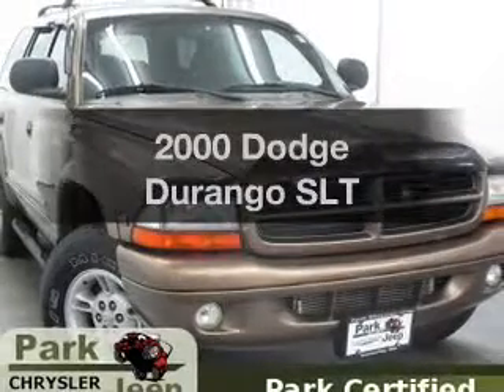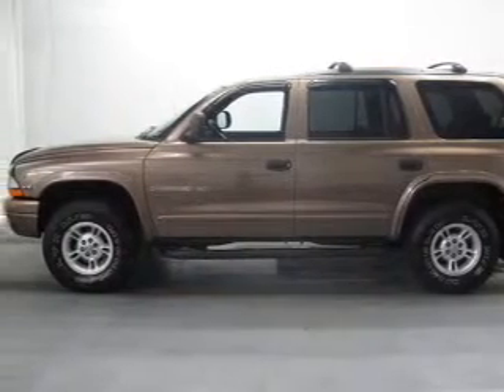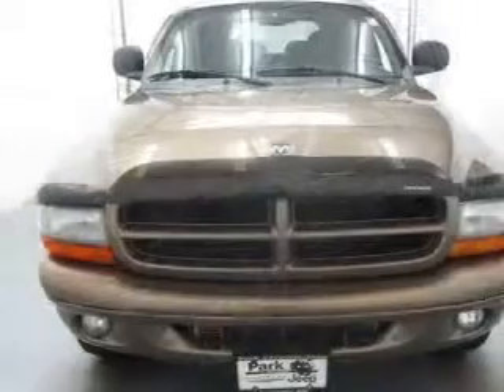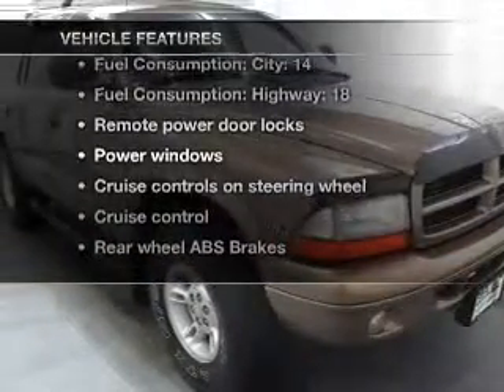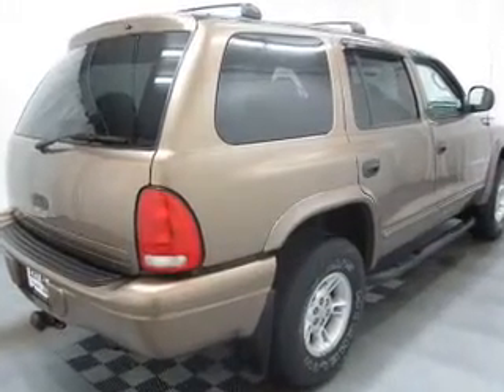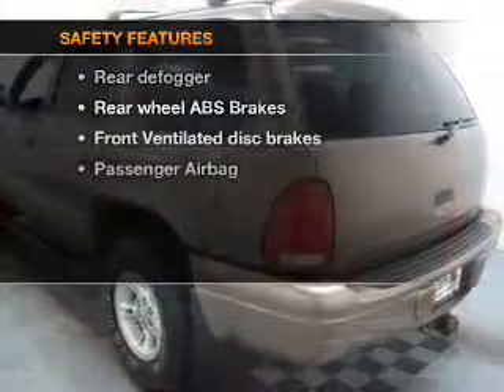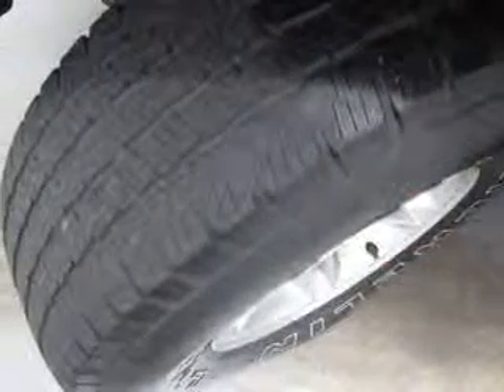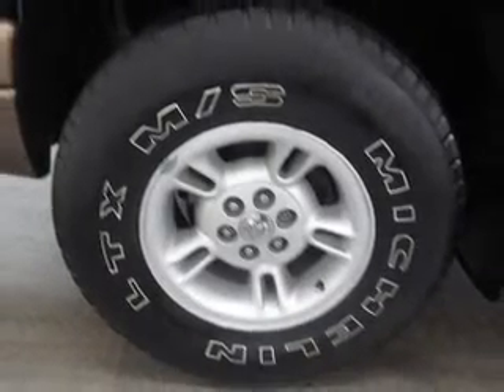2000 Dodge Durango - Burnsville MN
Year: 2000
Make: Dodge
Model: Durango
Trim: SLT
Engine: 4.7 liter 8 cylinder 16 valve
Transmission: 4-Speed Automatic
Color: Medium Bronze Pearlcoat
Mileage: 197685
Address:
1408 W Hwy 13